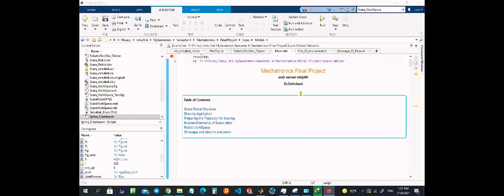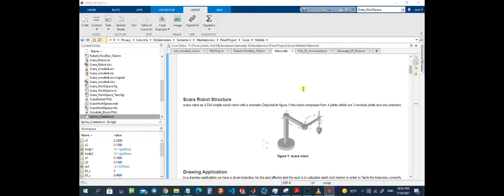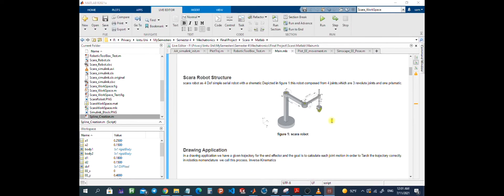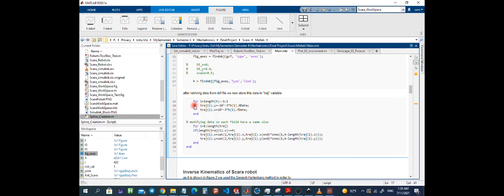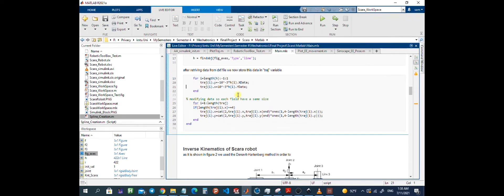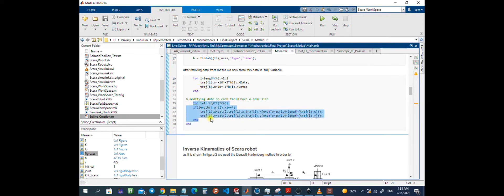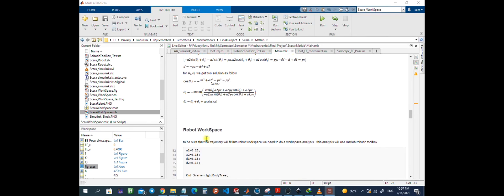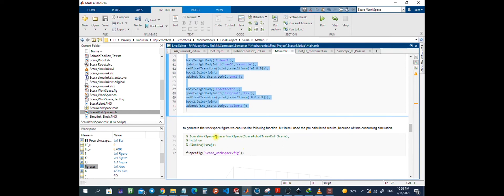Simulation of a Scara Robot - Mechatronics Project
Mechatronics project: Simulation of scara robot with drawing application in Simulink and SimScape
By Amir Saman Mirjlili
K.N Toosi University of Technology

Project outline:
In this project we simulate a 4 degree of freedom serial robot called scara.the robot motion is shown in a drawing application inside SimScape and Simulink.